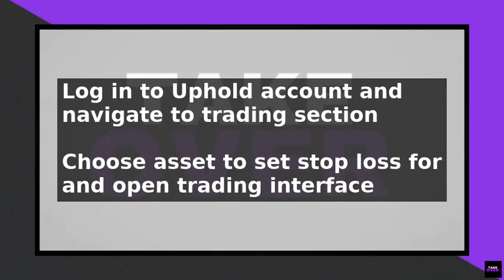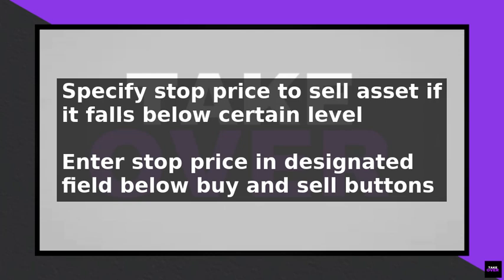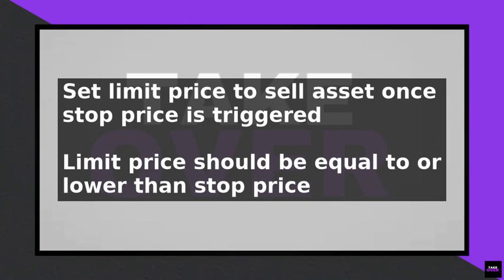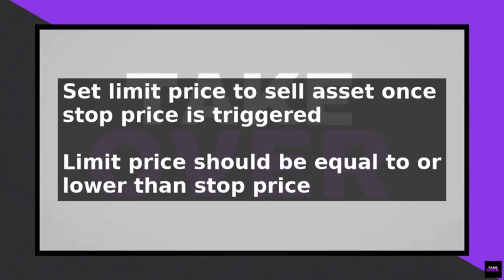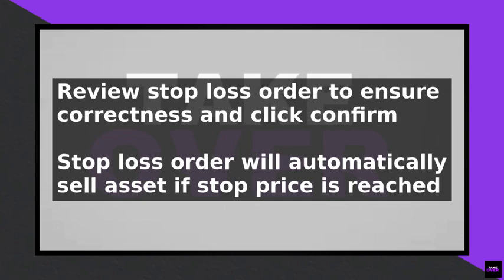How To Set Stop Loss On Uphold (2025)